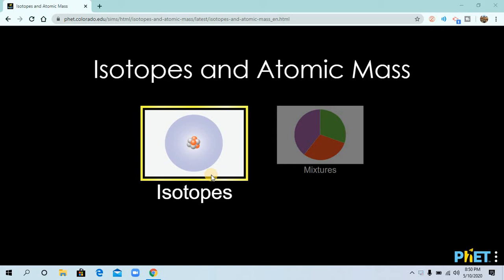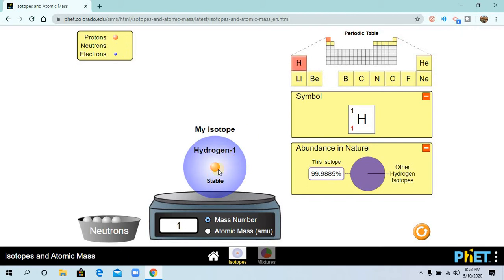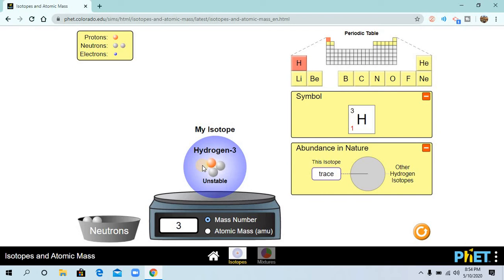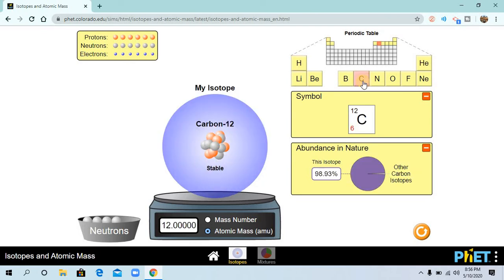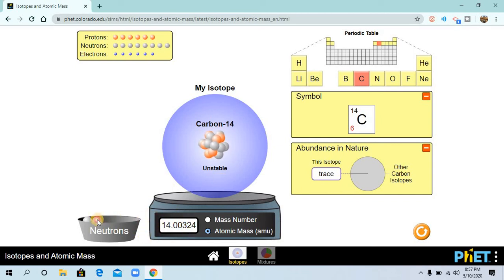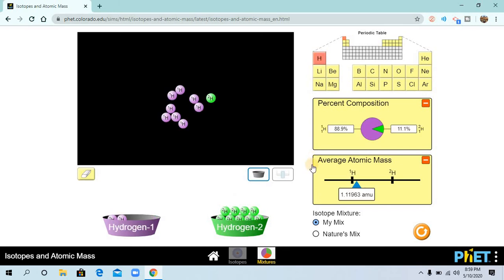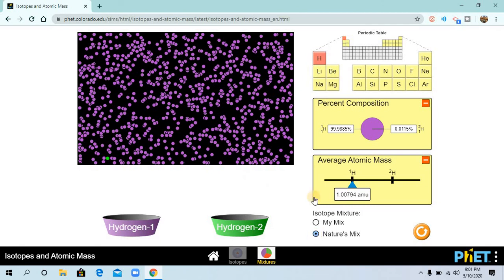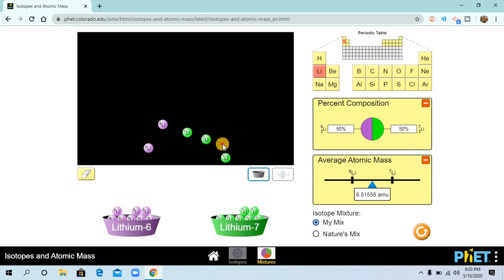Isotopes and atomic mass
Go the link and learn more about isotopes and atomic masses.
isotopes
isotopes of hydrogen
isotopes definition
isotopes examples
isotopes and isobars
isotopes of carbon
isotopes of uranium
isotopes of oxygen
isotopes of helium
isotope js
isotopes of an element have
10 isotopes
isotopes 1922
10 isotopes and their uses
isotopes 1994 world series champions
isotopes 15mm x 3mm
isotopes 13c 12c
isotopes 11 neutrons
lab 01 isotopes of pennium
02.03 isotopes and weighted averages
15 isotopes of carbon